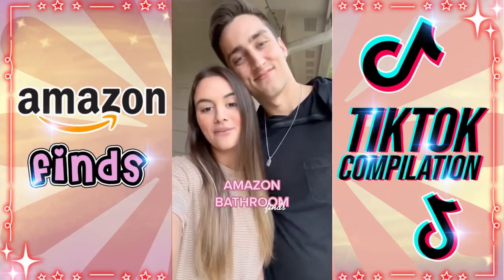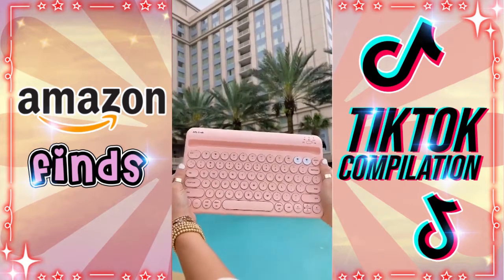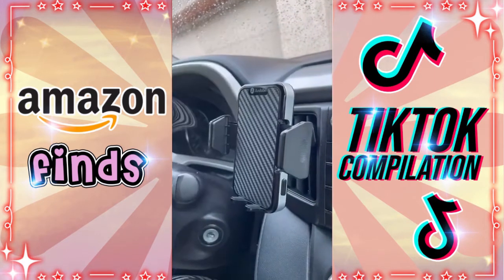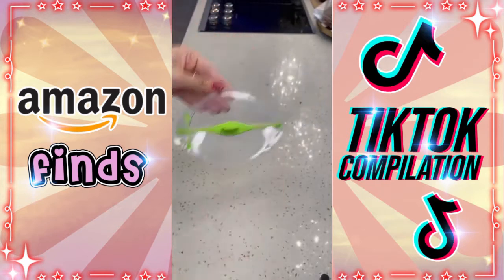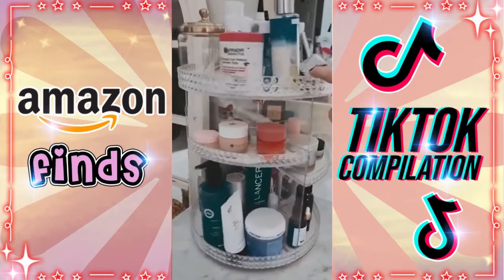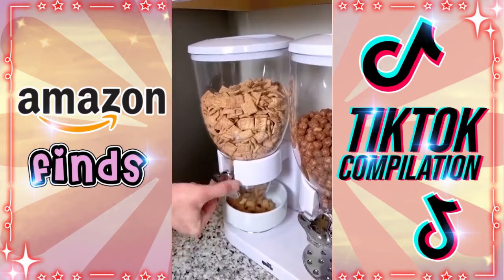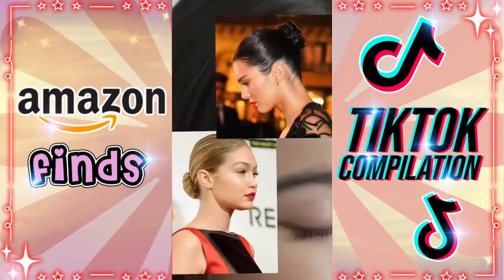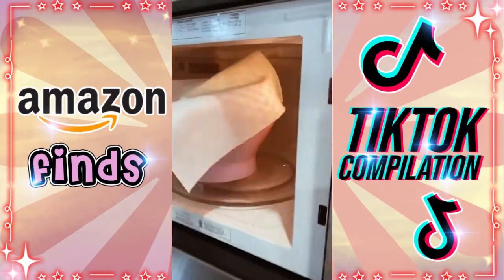Tiktok Compilation Amazon Finds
Great Gadgets and Amazon Finds from Tiktok. Credit to the TikTok accounts. Tiktok made me buy it.

★  LINKS  ★

Welcome to Gadget Babe channel, where you will discover in each video the most amazing TOP 10 Amazon Must Haves and Favorite Gadgets 2021 !
Our channel is like an Amazon haul, we find and review Amazon gadgets and best Amazon Finds on Tik Tok for you.
Our videos will help you to make your wish list when online shopping.
We showcase our selection of gadgets and trends for: kitchen, home, beauty, fitness, travel, organisation, cleaning, kids and pets.
Those amazon finds can also be great gift ideas for your girlfriend, wife, mom, or sister, and even for Mother’s Day.
We believe that you will love those Amazon Favorites that will make your life EASY and HAPPY!